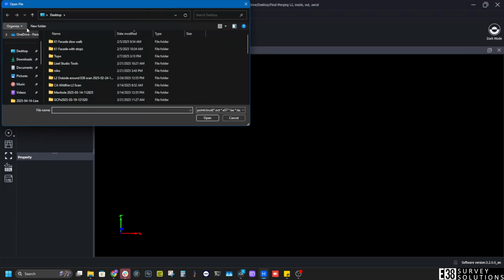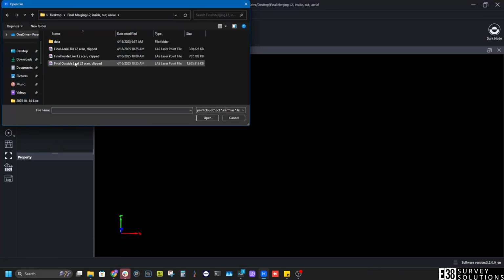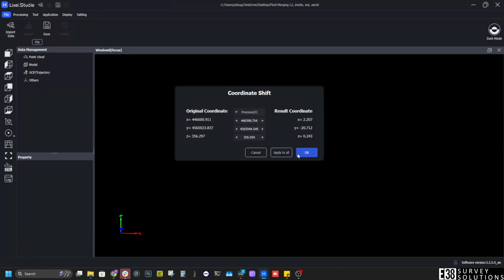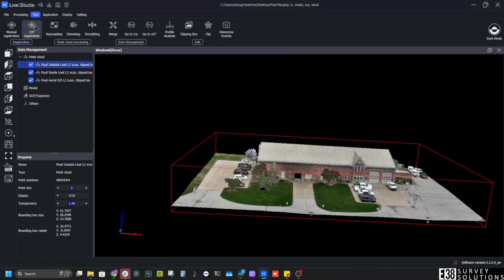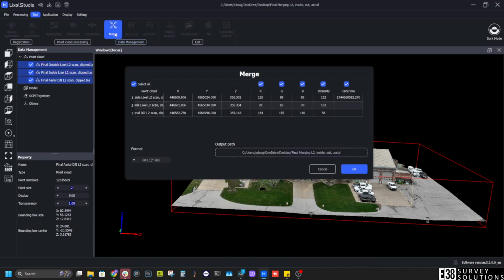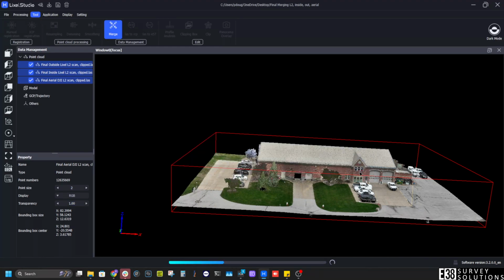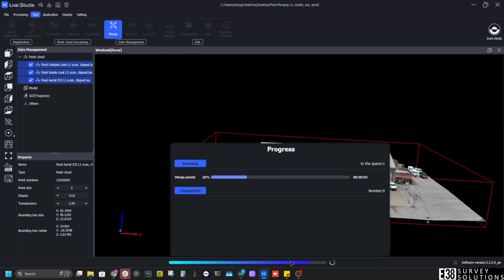Merging LiDAR Point Clouds in Lixel Studio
This video will show you how quickly and easily you can merge LAS point clouds in XGRIDS Lixel Studio. The point clouds used in this video were collected by an XGRIDS L2 Pro and a DJI Zenmuse L2. Each point cloud was processed and clipped prior to merging for a clean final product.